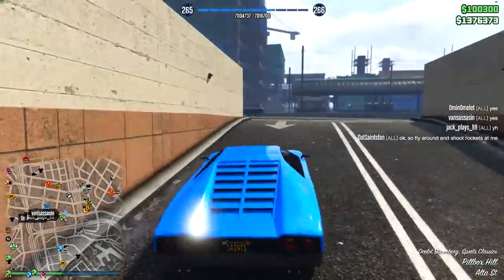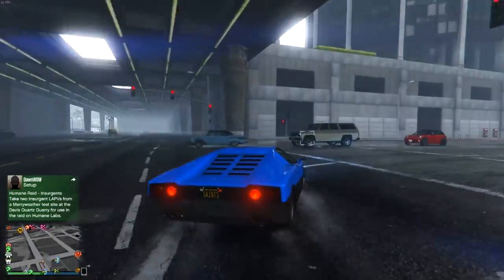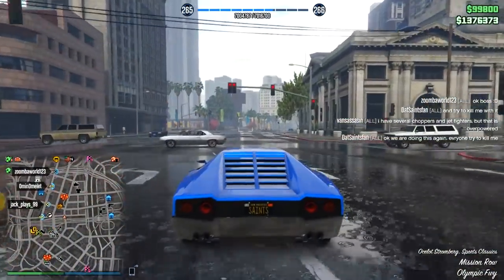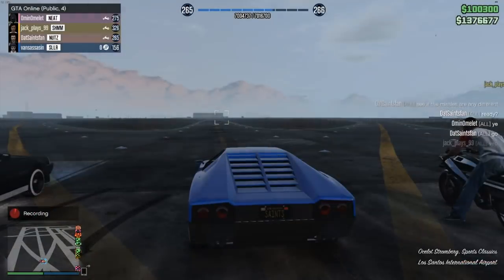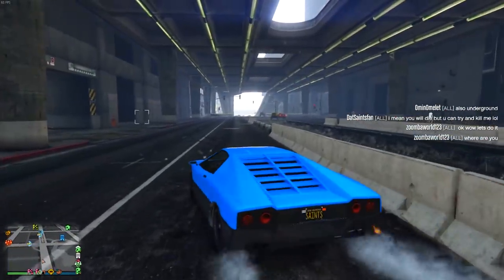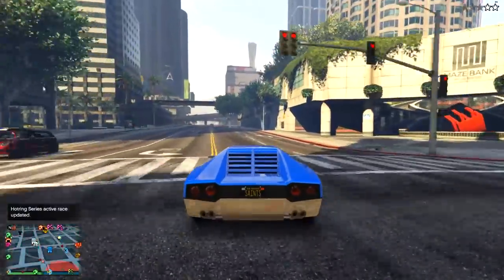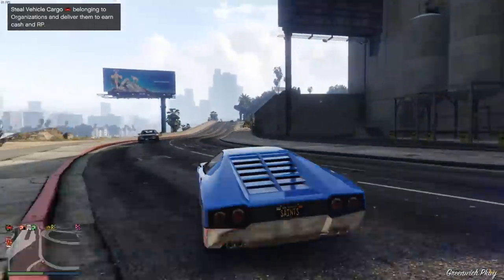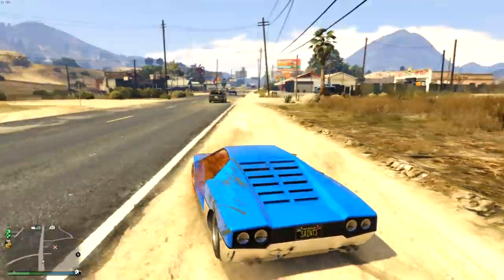GTA Online DID YOU KNOW? - How to Counter the Oppressor & Deluxo (Super Easy)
If you see this, put Flap Flap in the comment section